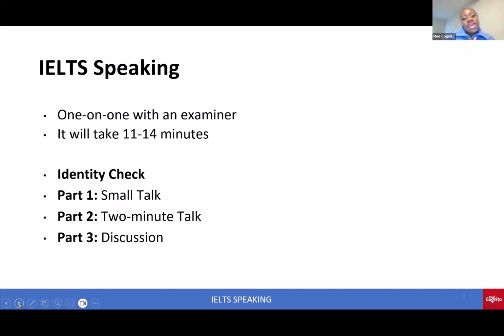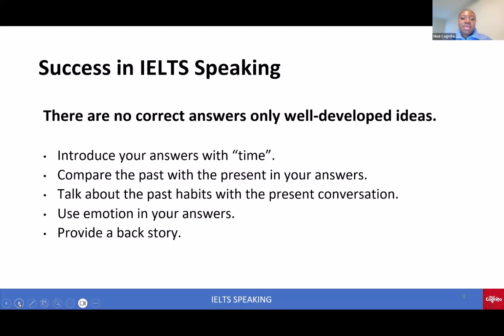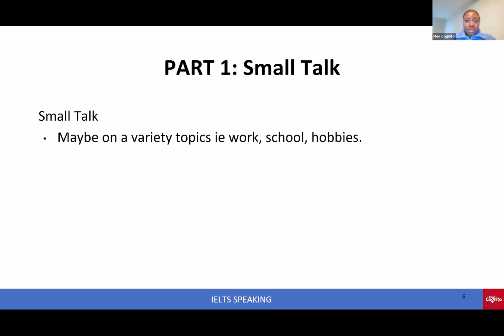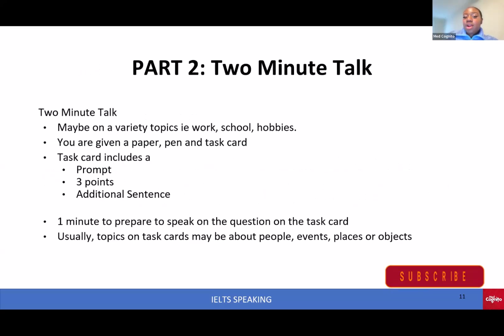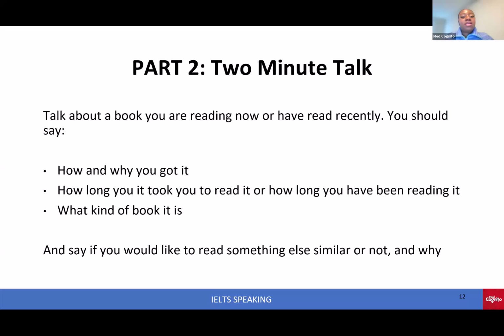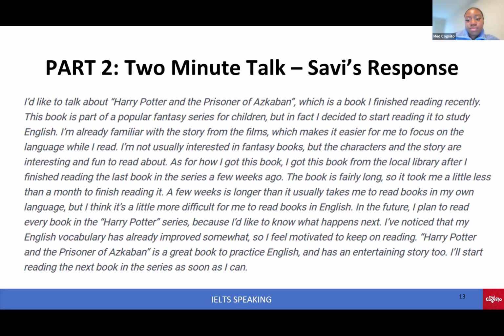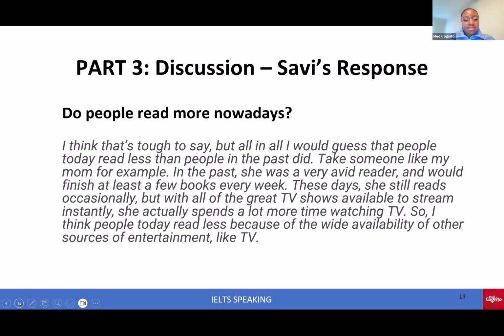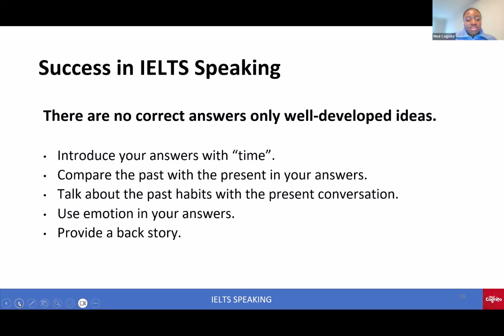The IELTS Speaking Tips you didn't know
📹🗣️ Mastering IELTS Speaking: Essential Tips and Strategies for Success! 🚀🎤

Hello IELTS test takers! 👋 Ready to excel in the IELTS Speaking section? In this video, we'll practice IELTS Speaking Test 1 to help you prepare for your exam! Get ready to improve your speaking skills and ace the test! Explore proven techniques for improving your spoken English, including fluency, coherence, vocabulary, and pronunciation. Learn how to approach each part of the speaking test with confidence, from introductions and topic discussions to describing images and expressing opinions. Enhance your ability to communicate effectively and showcase your language skills to achieve your desired band score! 💬💡

🌟 Don't miss out! Watch now to elevate your IELTS Speaking performance and ace your exam!